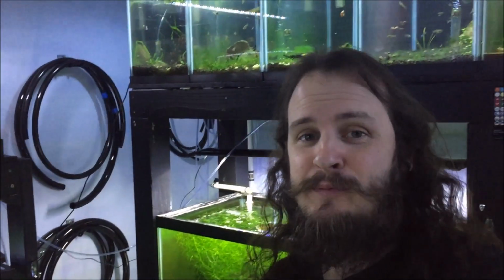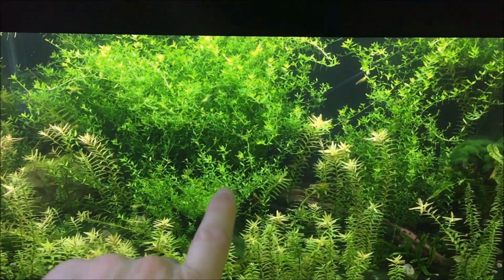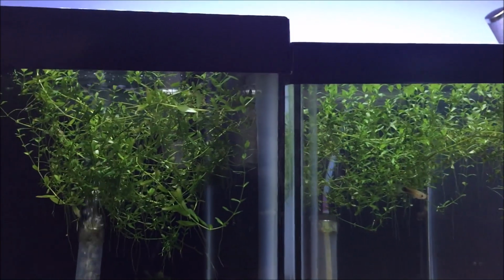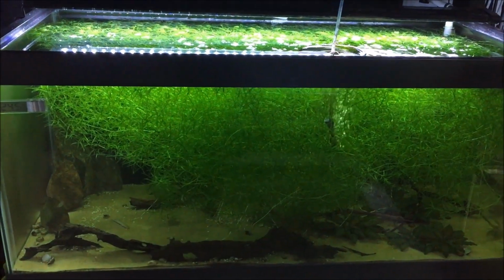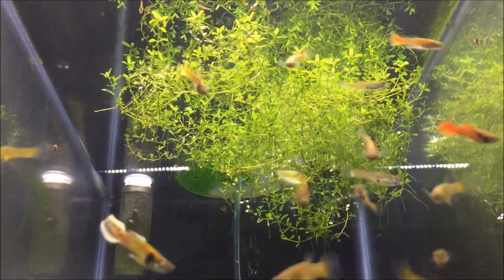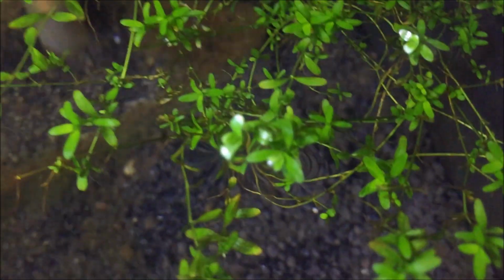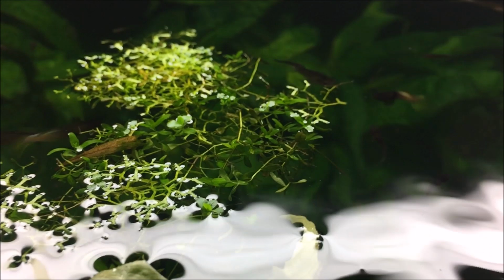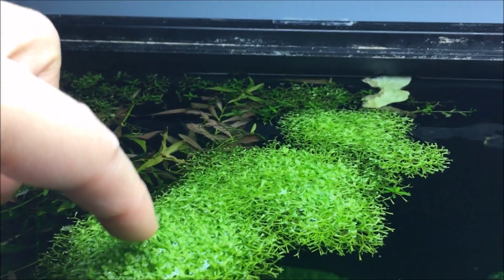My Favorite Plant in the Fish Room and Why!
Im not usually good at picking favorites since I like so many but in this video its different situation. My Favorite Plant in the Fish Room and Why! Micranthemum micranthemoides aka Pearl Weed.